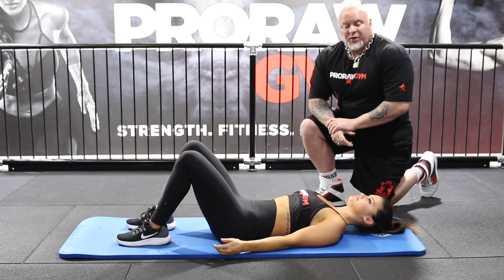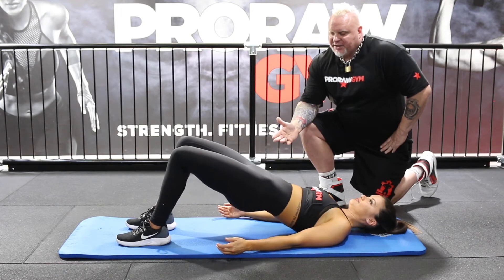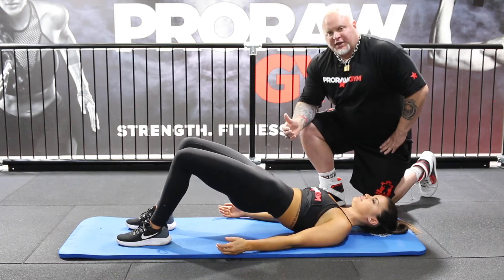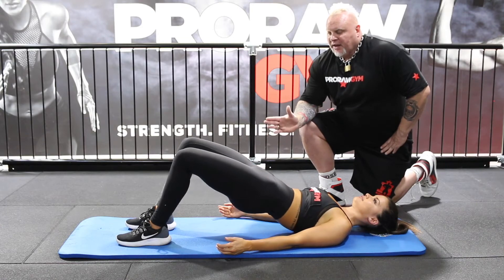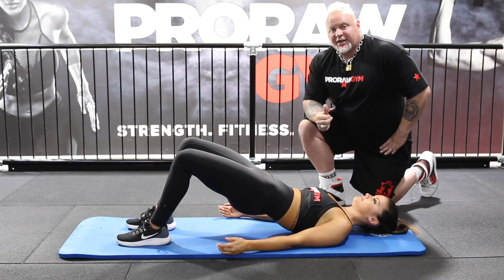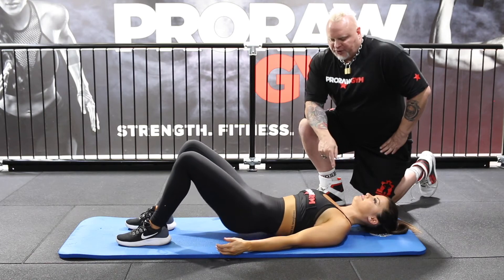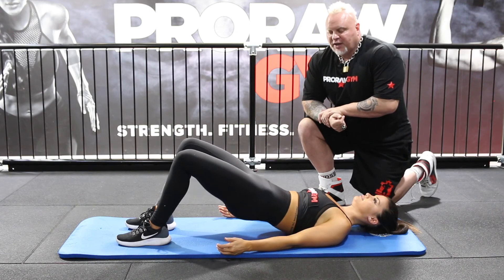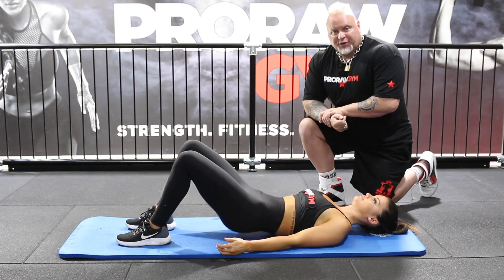Glute Bridge Double Leg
1. Lying on your back on the ground.
2. Feet shoulder width apart.
3. Arms beside body.
4. Ribs down.
5. Push hips up and bring knees out.
6. Even pressure through feet.

PROGRESSION/ VARIATION:
BRIDGE BANDED.
BRIDGE 2 LEG ELEVATION.
BRIDGE SINGLE LEG FLOOR.
BRIDGE SINGLE LEG ELEVATED.
BARBELL GLUTE BRIDGE.